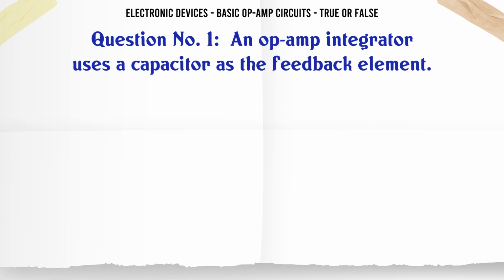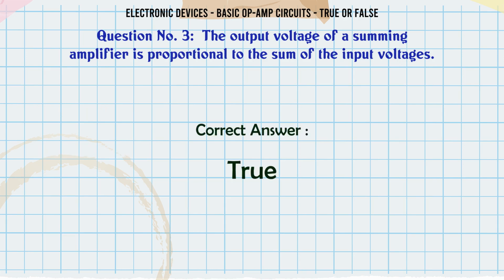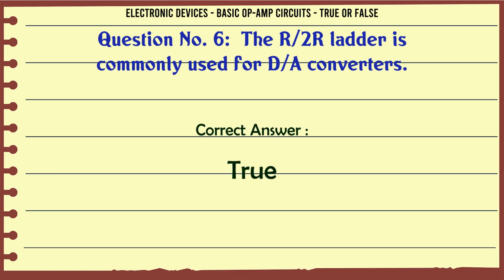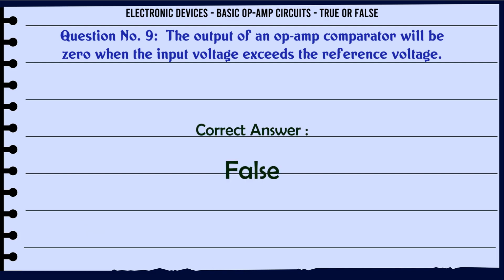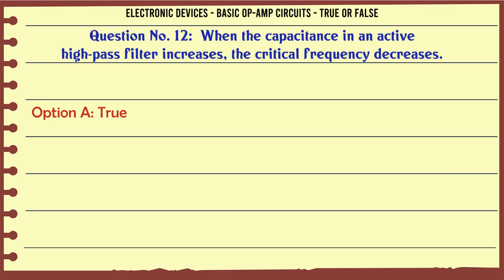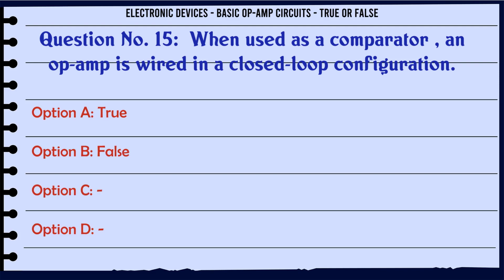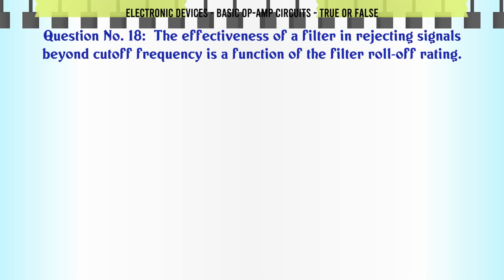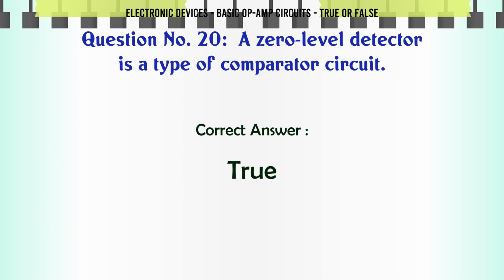MCQ Questions Basic Op-Amp Circuits - True or False with Answers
Basic Op-Amp Circuits - True or False GK Quiz.

Question and Answers related to Basic Op-Amp Circuits - True or False

Find more questions related to Basic Op-Amp Circuits - True or False

List of top 5 Questions:

To operate properly, an oscillator requires an external ac input signal.

For a Wien-bridge oscillator to produce a sustained sine-wave output, the phase shift around the positive feedback loop must be greater than 0°.

The effectiveness of a filter in rejecting signals beyond cutoff frequency is a function of the filter roll-off rating.

A two-pole active filter produces a roll-off rate of –20 dB/decade .

A zero-level detector is a type of comparator circuit.

Content of this Video:

MCQ question answers for Basic Op-Amp Circuits - True or False